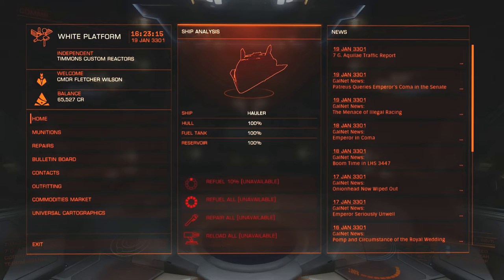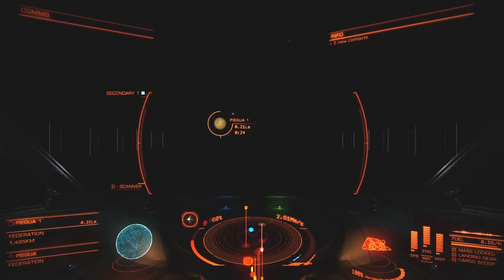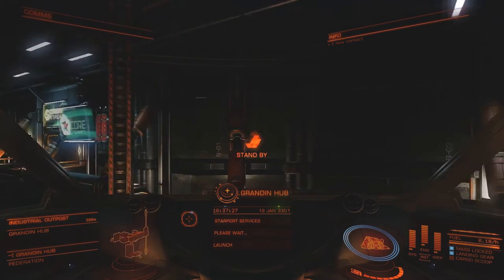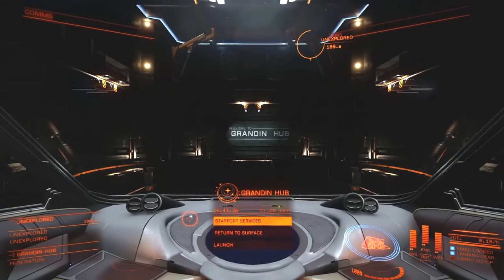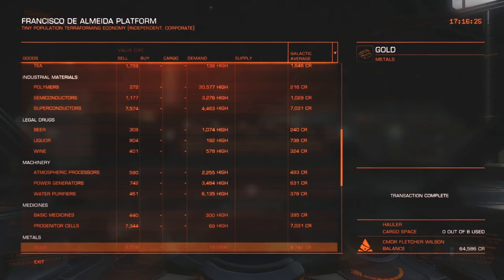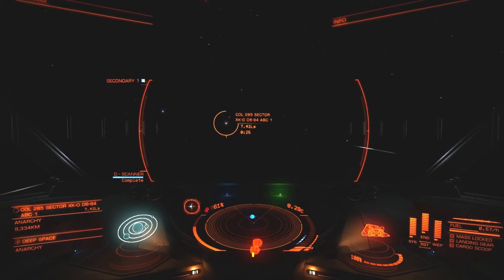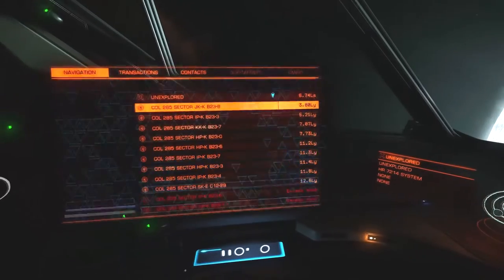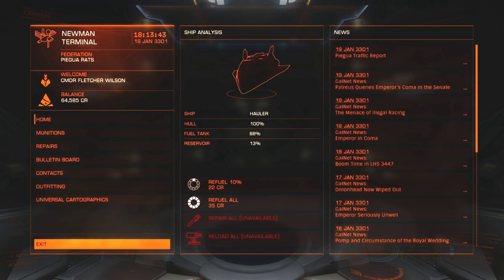Elite: Dangerous - Transgalactic Trek 04 - Pause Before the Plunge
Sensing that my credit-making opportunities are running out, I hang out around the 7 G. Aquilae system and its neighbors looking for opportunities to improve my ship before setting out across the galaxy in earnest.

Thanks to Frontier Developments for making this game, which you can get Also thanks to kurtjmac, whose Far Lands or Bust series in Minecraft was the inspiration for this journey